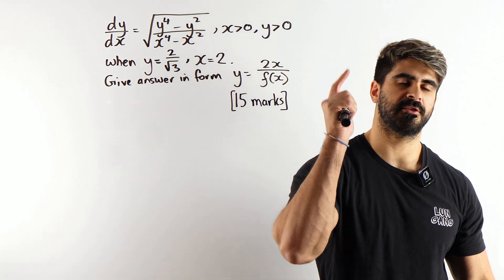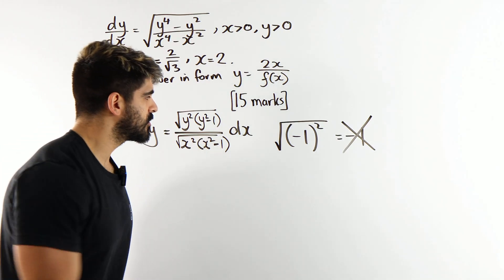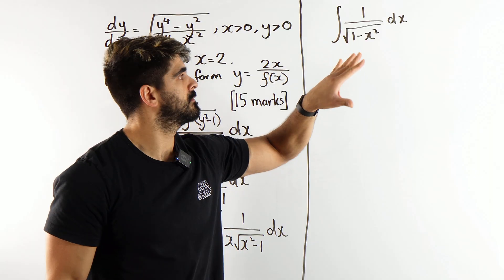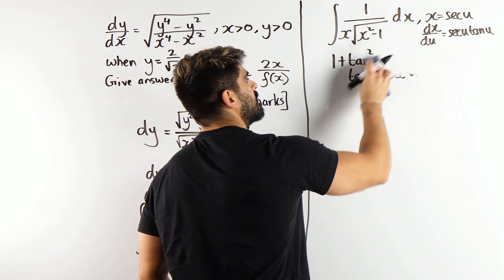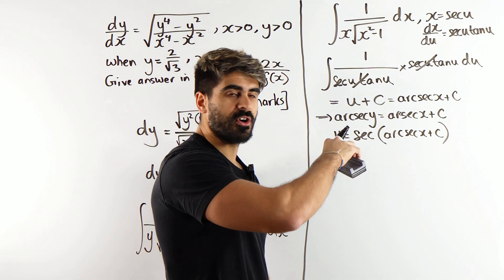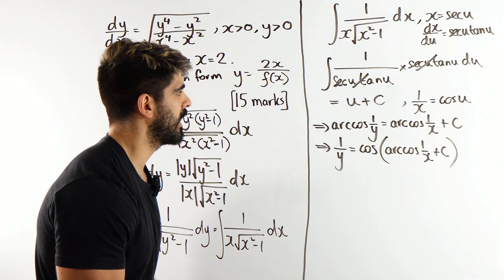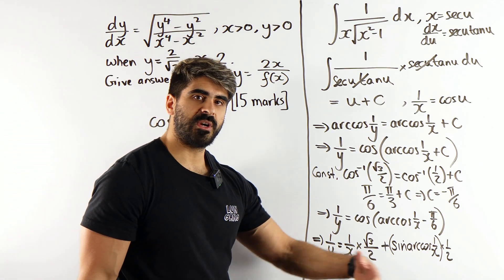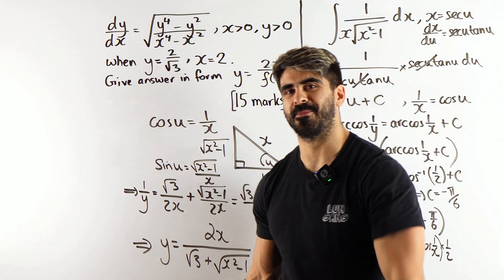50. INSANE 15 MARK Differential Equations Question | A Level Maths